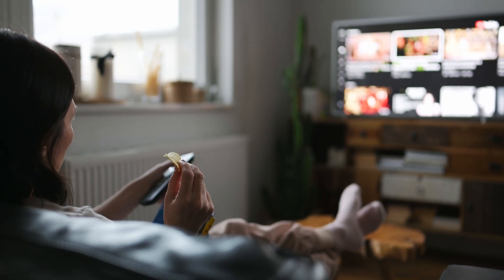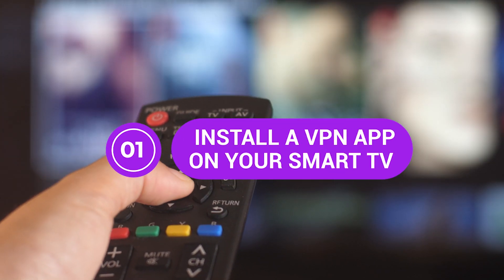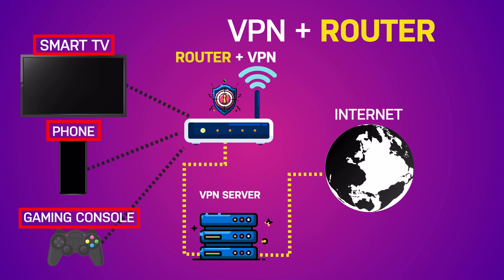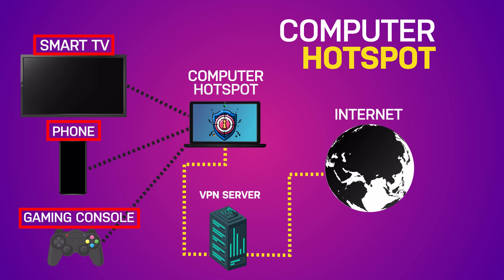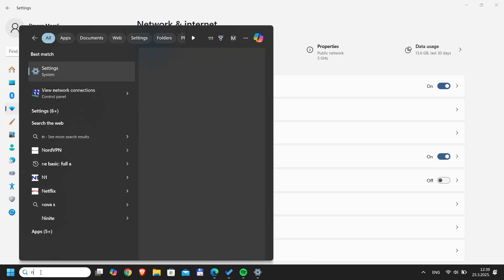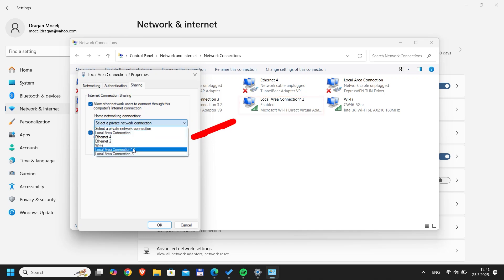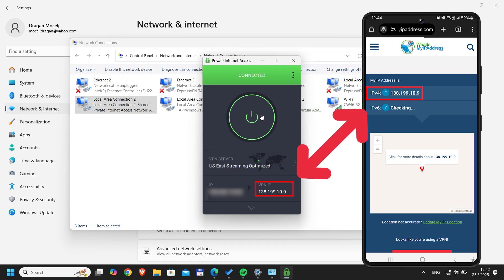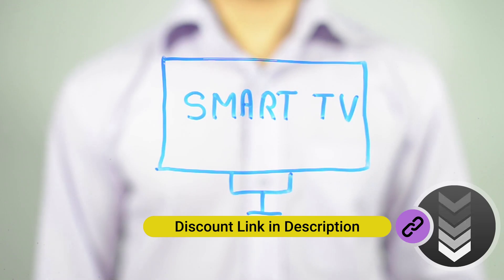Unlock Your Smart TV Streaming with 3 VPN Methods (2026 Guide)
Unlock the full potential of your smart TV streaming in 2026! In this comprehensive guide, we show you 3 easy-to-follow methods to set up and use a VPN on your smart TV, even if your TV doesn't natively support VPN apps. Say goodbye to geo-restrictions and hello to a world of content, all while boosting your online privacy.

📺 Why Use a VPN on Your Smart TV?
A VPN (Virtual Private Network) is essential for smart TV users who want to:
• 🔒 Enhance online privacy and hide their real IP address from ISPs and streaming services.
• 🌍 Bypass geo-blocks and access movies, TV shows, and live sports from different countries on services like Netflix, Hulu, BBC iPlayer, and more.
• 🛡️ Secure their internet connection, especially if using third-party apps.
In this 2026 tutorial, we cover 3 PROVEN VPN methods for your Smart TV:
➡️ Method 1: Direct VPN App Installation (for Android TV / Smart OS)
Learn how to install a VPN app (like Private Internet Access - PIA VPN, which we use in this demo) directly onto your compatible smart TV for the simplest setup.
➡️ Method 2: VPN on Your Wi-Fi Router
Discover how to install a VPN on your home router, protecting every connected device, including your smart TV. This is a powerful solution for comprehensive coverage.

➡️ Method 3: Share VPN via Computer Hotspot
Turn your Windows or Mac computer into a VPN-protected Wi-Fi hotspot that your smart TV can connect to. A great workaround if the other methods aren't suitable.

00:00 Introduction
00:40 Method 1: Install a VPN on Your Smart TV
00:52 Open the App Store on Your Smart TV, and Search for a VPN App
00:59 Download and Install the App, Open it, Log In, and Pick a Server Location
01:13 Method 2: Install VPN on Your Router
01:54 Method 3: Share VPN via Computer Hotspot
02:11 Step 1: Set Up Mobile Hotspot (Full Explanation)
02:50 Step 2: Find Network Connections (Full Explanations)
03:11 Enable Internet Sharing (Explained)
03:41 Step 4: Connect to the VPN
04:02 Testing the Setup
04:42 Conclusion

This guide is perfect for anyone looking to get a VPN on their LG Smart TV, Samsung Smart TV, Sony Smart TV, or any TV running Android TV, Fire TV, or other smart operating systems.
Got questions about setting up a VPN on your smart TV in 2025? Drop them in the comments below! We're here to help you achieve secure and unrestricted streaming.